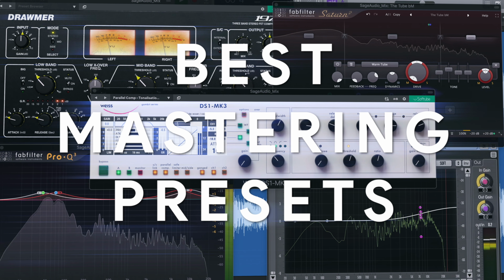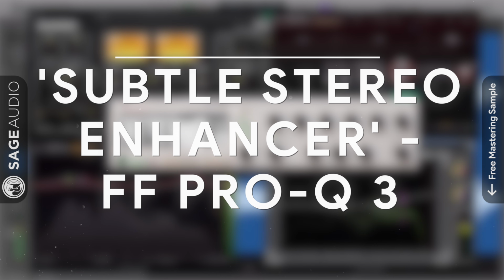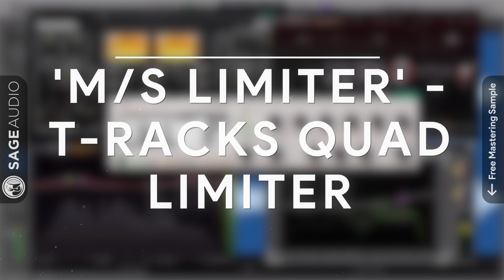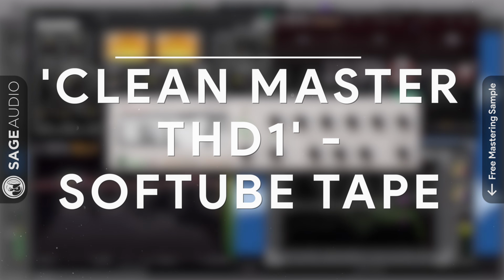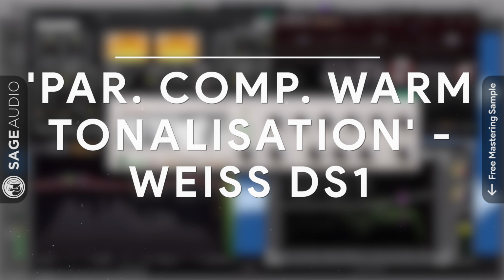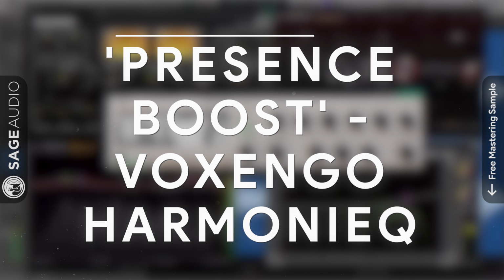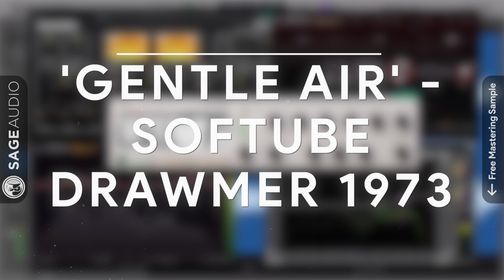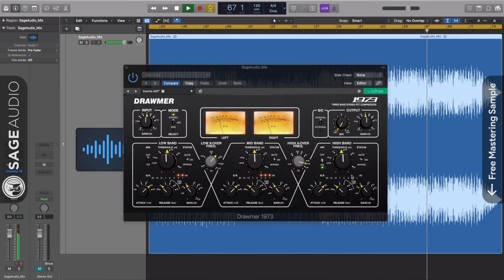Best Mastering Presets